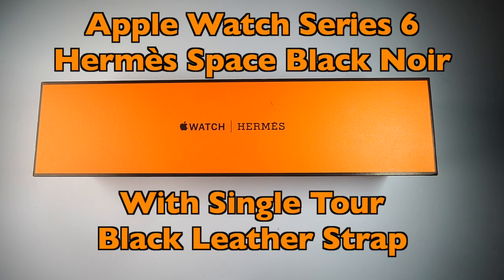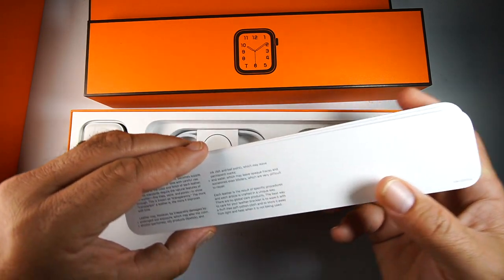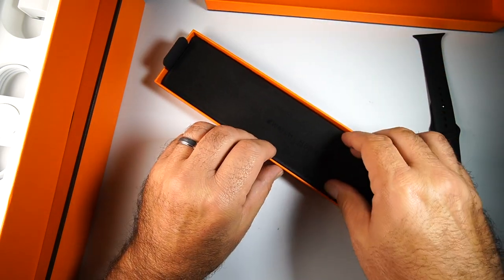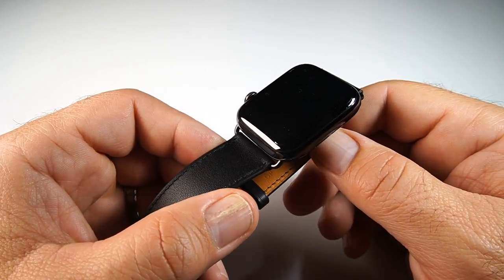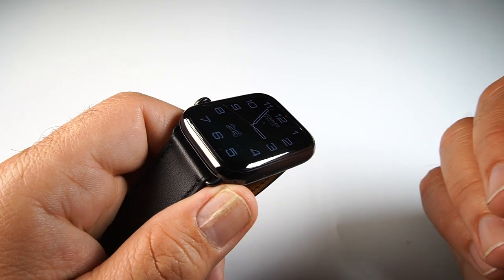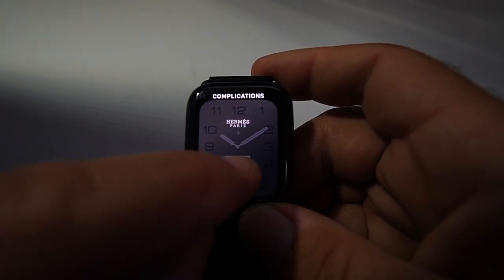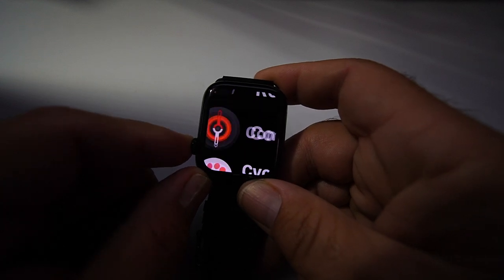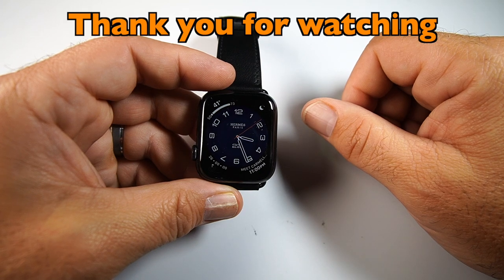Apple Watch Series 6 Hermes Space Black Noir Unboxing and Full Review.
Following up on the Space Black Hermes vs Graphite, here is the full review of the Apple Watch Series 6 Space Black Noir.

Here’s another really good review on the Stainless Steel version.  This reviewer has done multiple Apple Watch Hermes reviews.